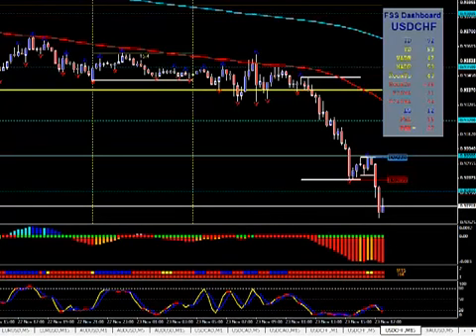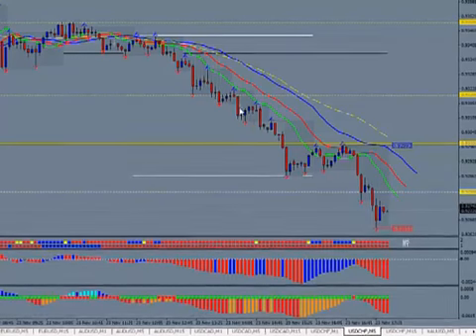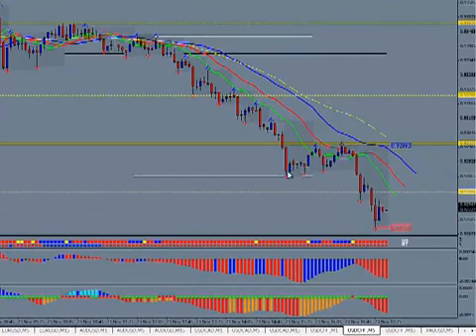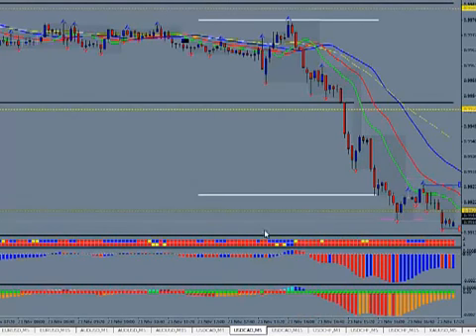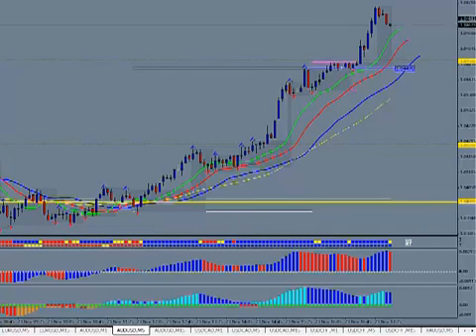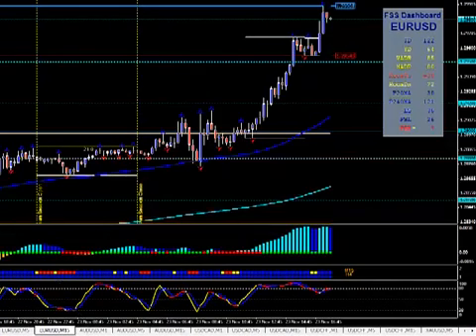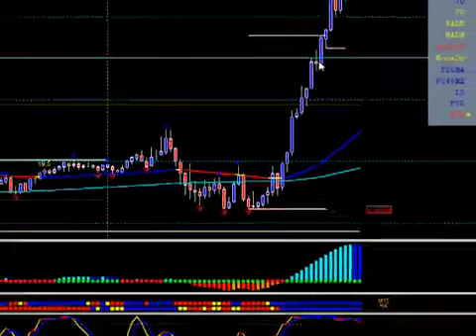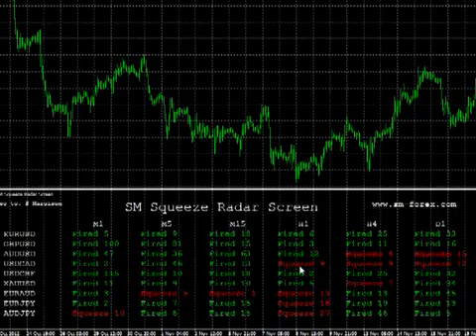Forexde para kazanmak